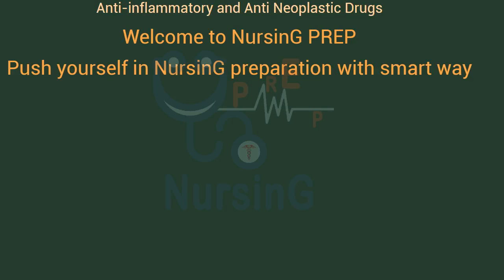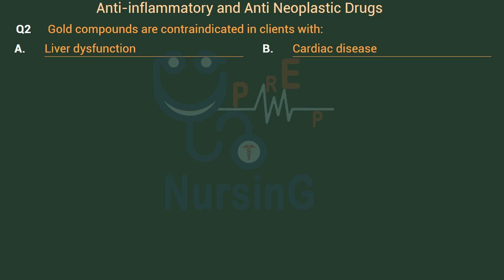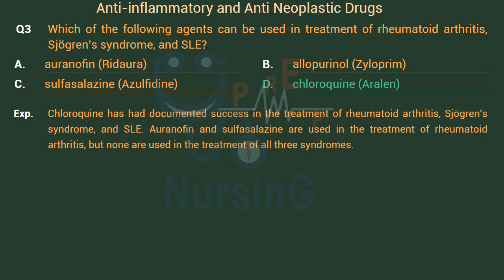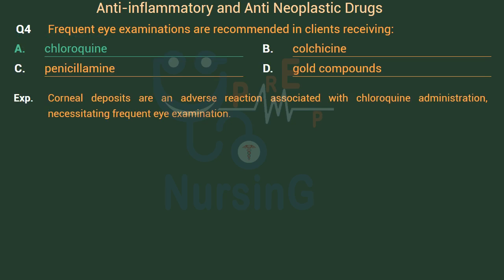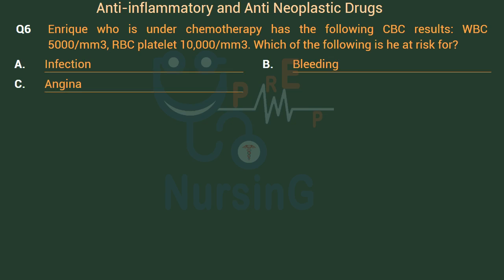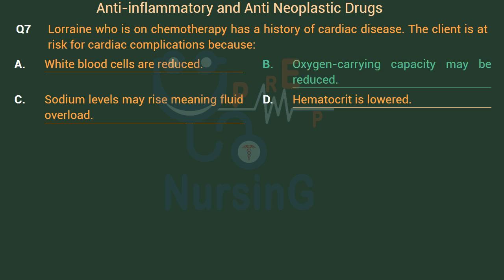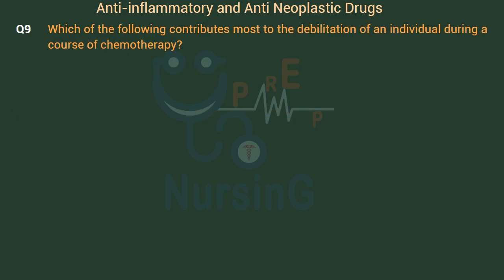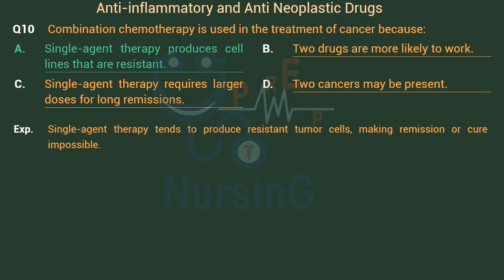Anti-inflammatory and Anti Neoplastic Drugs MCQ part 1 | NursinG PREP | Nursing Preparation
Anti-inflammatory and Anti Neoplastic Drugs MCQ with Explanation part , helps you prep in NCLEX - RN, NCLEX - PN